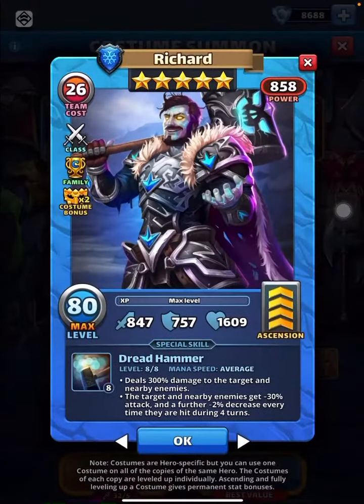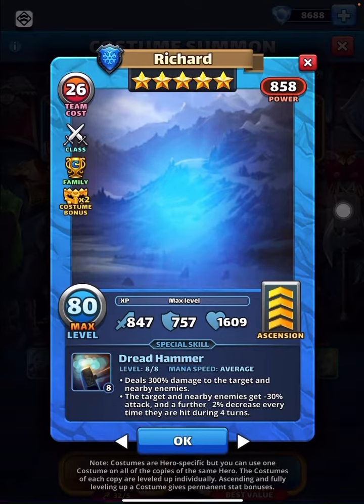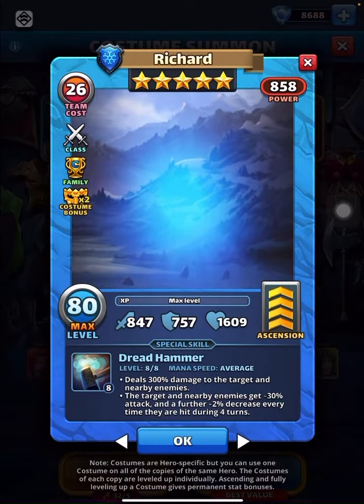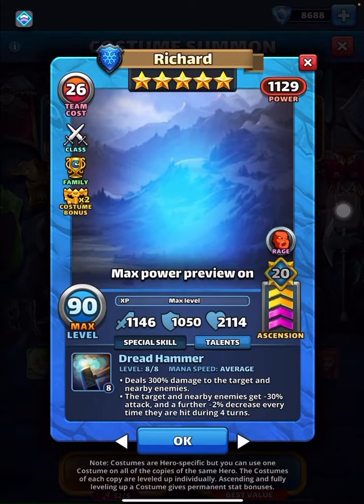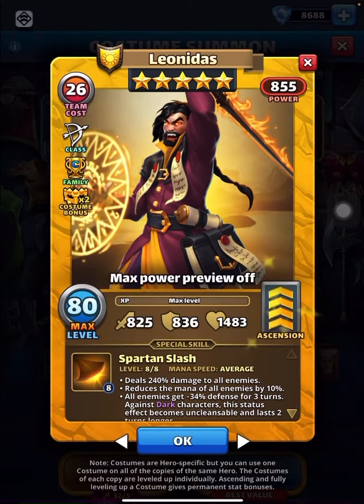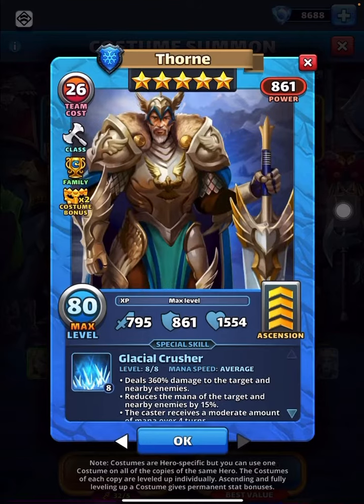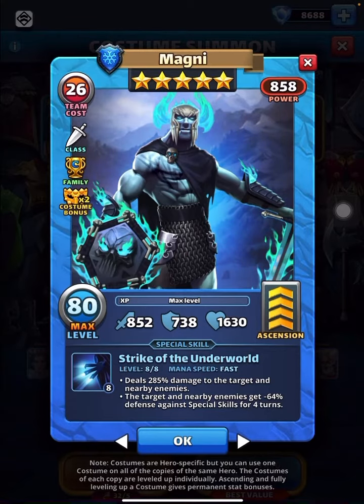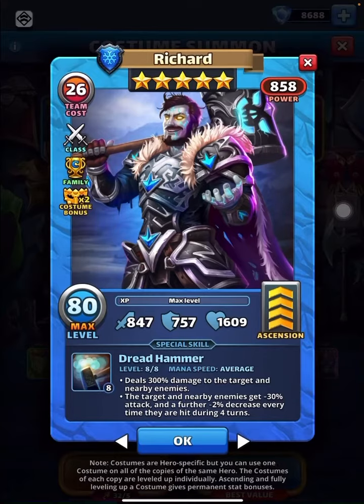Empires & Puzzles Hero Analysis : Costume 2 🧊 Richard : One more Season-1 🧊 hit3 ‼️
Hero Analysis : 04, September 2023